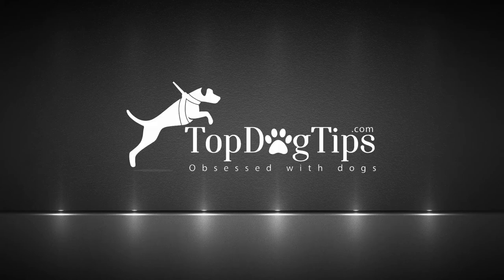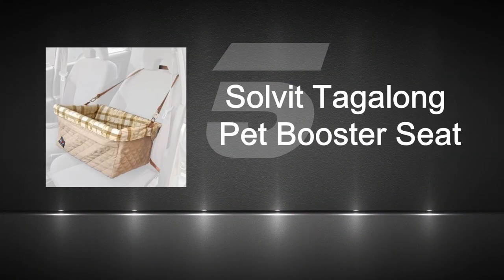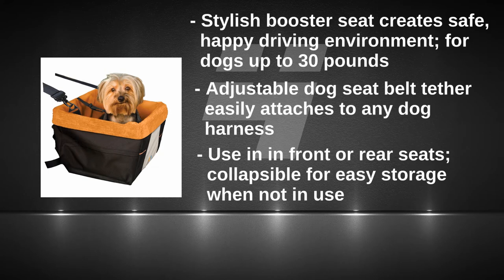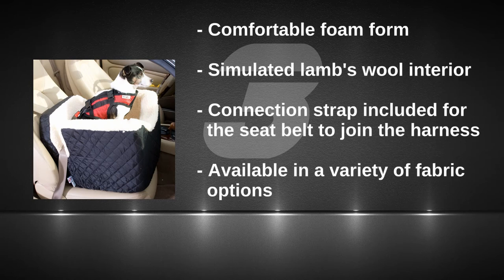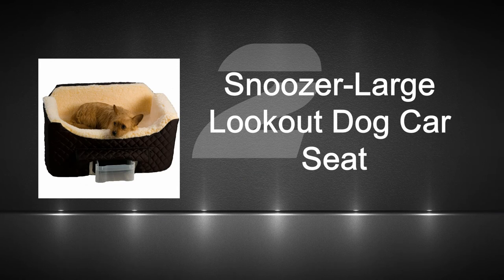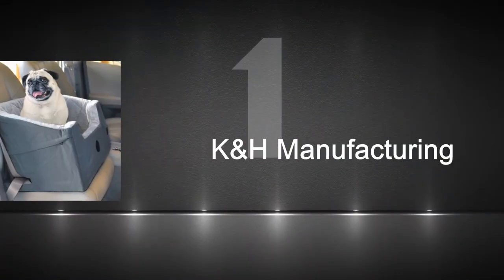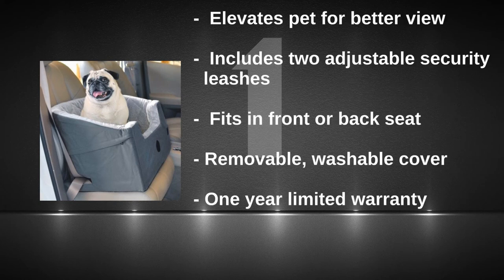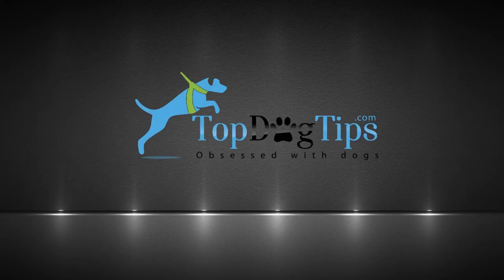Top 5 Best Car Seats for Dogs under $100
For a full list and more details on best dog car seats and how the picks were made, please

Check the current price & more reviews of #1 best car seat for dogs

Below is a list of our top five picks for the positions of best dog booster seats to keep your canine safe and comfortable. Some of these are premium quality best car seats for dogs with a higher price tag, while others are much cheaper.

#5. Solvit Tagalong Pet Booster Seat
#4. Kurgo Skybox Dog Booster Seat
#3. Snoozer Lookout Car Seat
#2. Snoozer Lookout II Pet Car Seat
#1. K&H Manufacturing Bucket Booster Pet Seat

If you wish to provide your own review on one of these best dog car seats, suggest a different option, make a correction or ask a question, please visit the link above and leave us a comment.